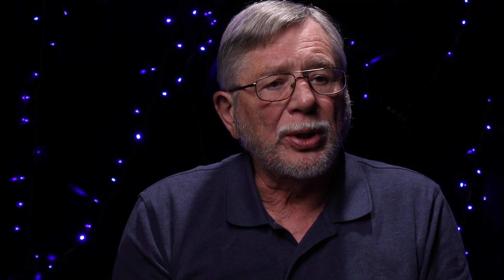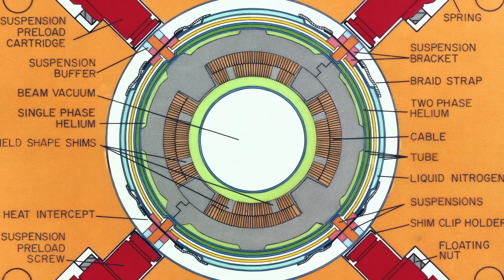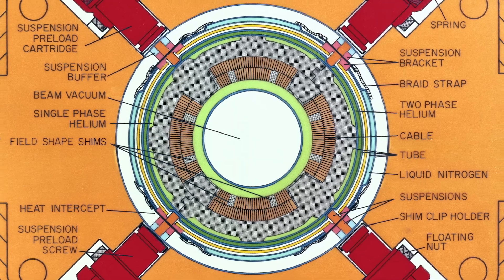Magnetic focus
Scientist Craig Moore talks about a small fix in an accelerator that paid big dividends for the Tevatron program in the 1990s.